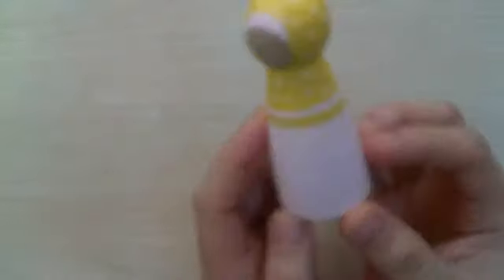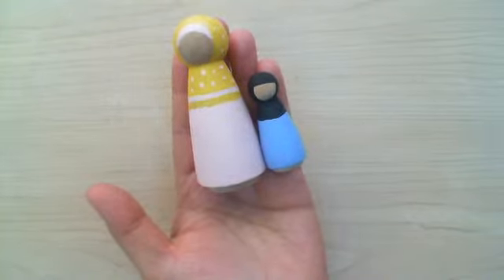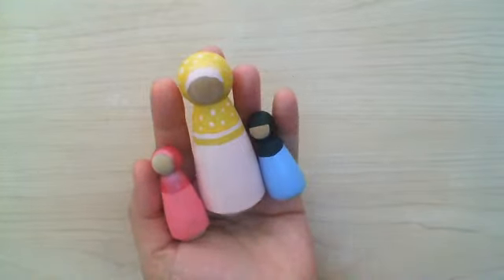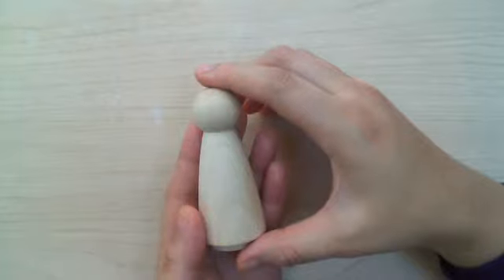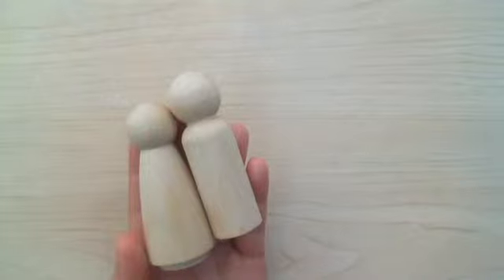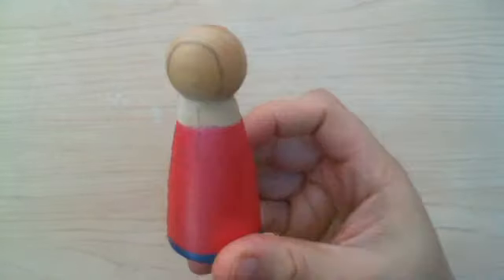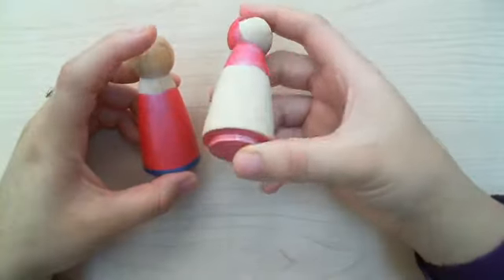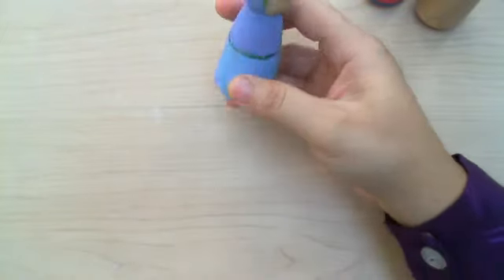Meet the Halal Dolls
Salaams everyone:) This is just a little welcome video:)